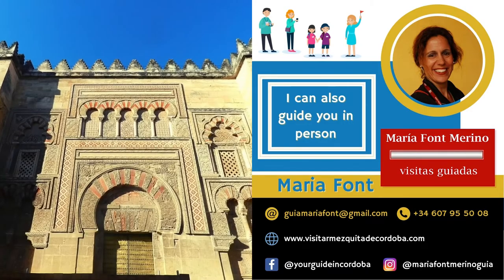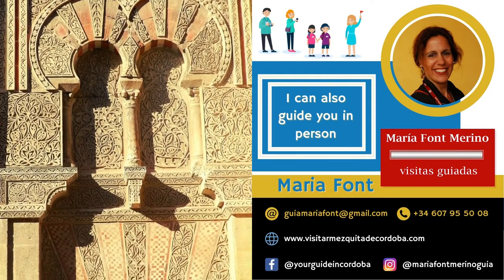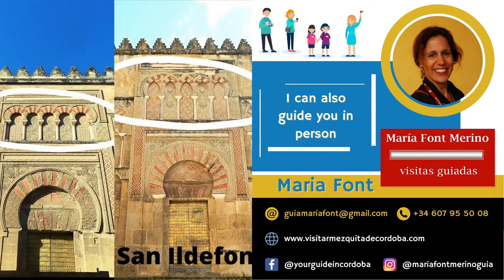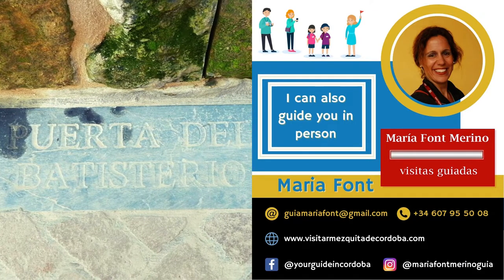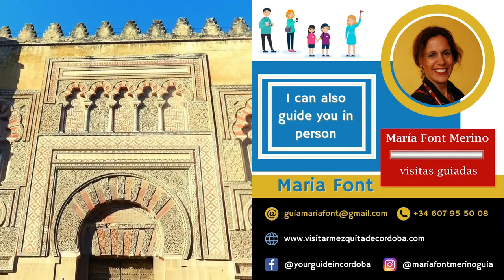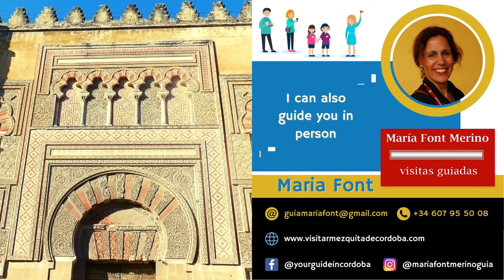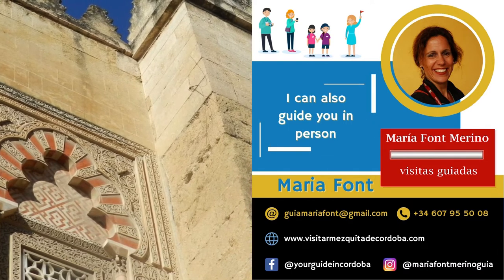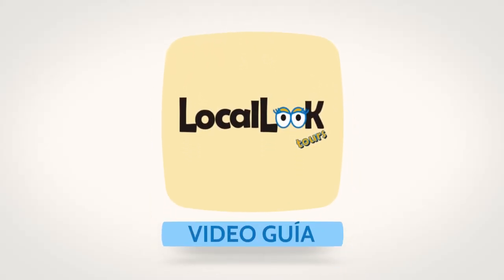09 Door of Saint John and Door of Baptistery THE DOORS OF THE MEZQUITA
Click on the following link to access the map for your orientation

Please note that all promotions that may appear in the video aren’t active anymore.

Do you know how many doors the Cathedral Mosque has? On this route we are going to describe each and every one of the Cathedral Mosque Doors, with their details and the different interventions that have been made over the centuries. We will start with the Door of the Sabat, and will end with the one that gives us entrance to the monument from the Patio de Los Naranjos, the Door of the Palms or the Arch of Blessings.

Looking for a private tour in Spain?  We would be happy to be your guide.